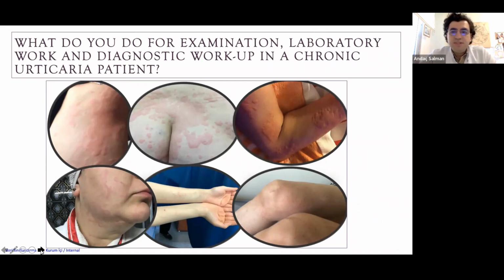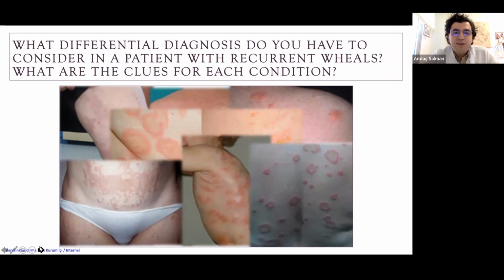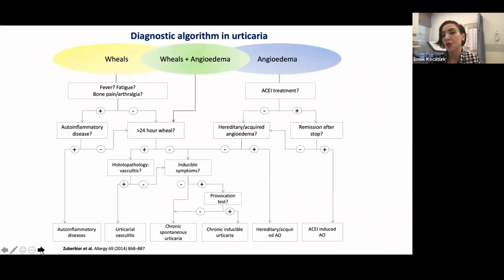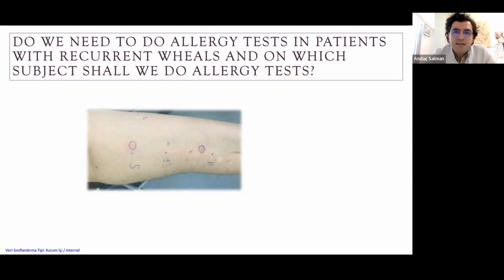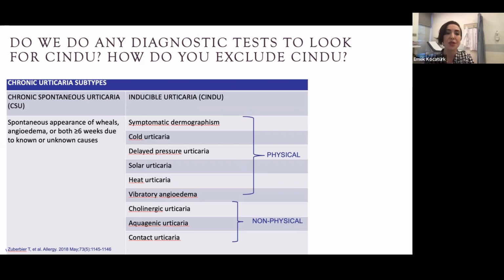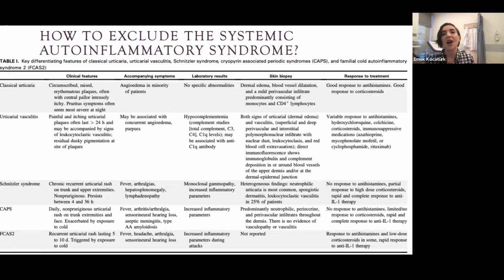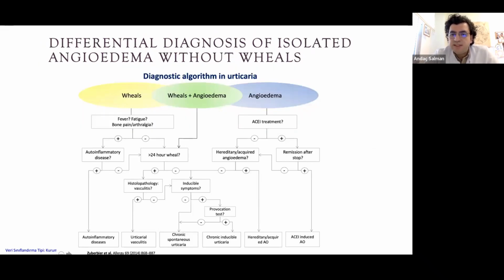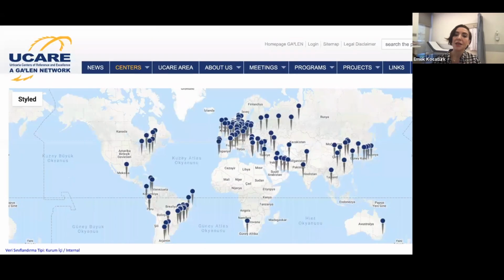How to confirm CU and exclude differential diagnoses - UCARE LevelUp Educational video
UCARE LevelUp Educational video - How to confirm CU and exclude differential diagnoses - January 2022

Speakers and Topics:
Dr. Andaç Salman and Prof. Emek Kocatürk Göncü
How to confirm CU and exclude differential diagnoses?

About UCARE LevelUp Educational Videos:

In the UCARE LevelUp Educational Videos series urticaria experts from around the world elaborate on the seven “C’s” of the diagnostic workup of chronic urticaria:
♦ how to confirm chronic urticaria (CU) and exclude differential diagnosis
♦ the search for relevant conditions that modify disease activity
♦as well as the causes, comorbidities, consequences, components, and course of CU.

Supported by Novartis and Allakos

0:00 Introduction
1:11 WHAT DO YOU DO FOR EXAMINATION, LABORATORY WORK AND DIAGNOSTIC WORK-UP IN A CHRONIC URTICARIA PATIENT
4:44 WHAT DIFFERENTIAL DIAGNOSIS DO YOU HAVE TO CONSIDER IN A PATIENT WITH RECURRENT WHEALS! WHAT ARE THE CLUES FOR EACH CONDITION!
8:57 Differential diagnosis of urticarial wheals
10:24 DO WE NEED TO DO ALLERGY TESTS IN PATIENTS WITH RECURRENT WHEALS AND ON WHICH SUBJECT SHALL WE DO ALLERGY TESTS!
13:36 DO WE DO ANY DIAGNOSTIC TESTS TO LOOK FOR CINDU? HOW DO YOU EXCLUDE CINDU?
15:37 POSITION PAPER The definition, diagnostic testing, and management of chronic inducible urticarias - The EAACIGA LEN/EDF UNEV consensus recommendations 2016 update and revision
17:03 HOW TO EXCLUDE THE SYSTEMIC AUTOINFLAMMATORY SYNDROME?
20:33 DIFFERENTIAL DIAGNOSIS OF ISOLATED ANGIOEDEMA WITHOUT WHEALS
21:40 ANGIOEDEMA IS A SYMPTOM